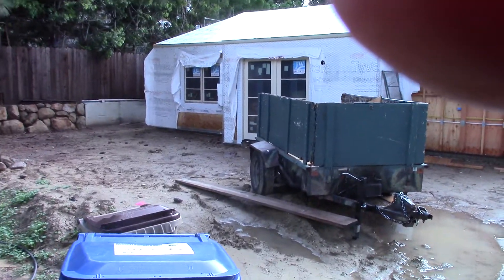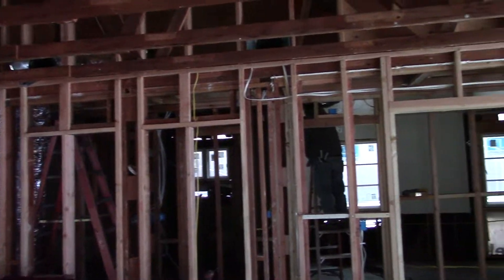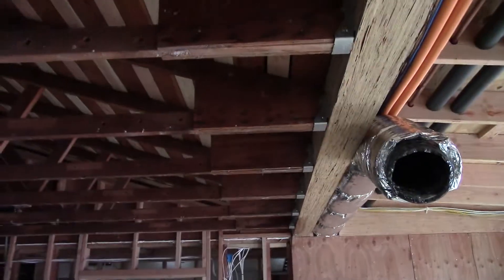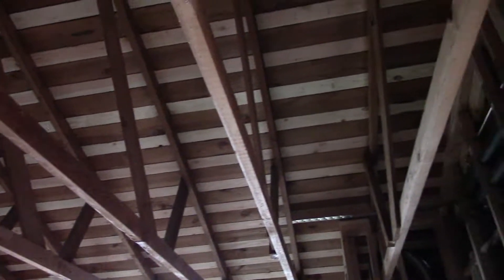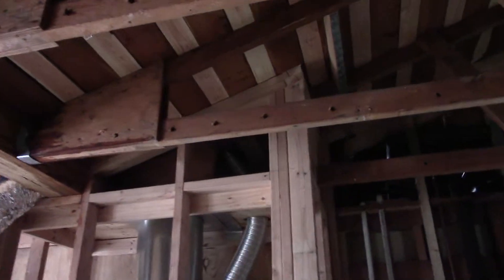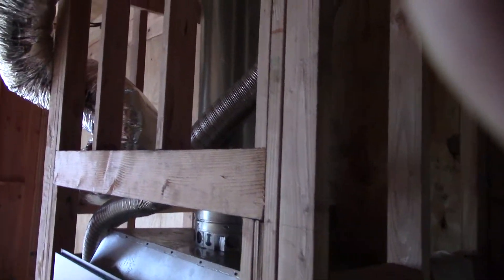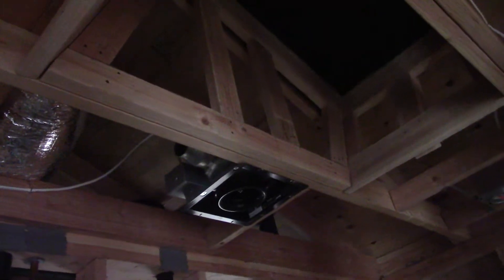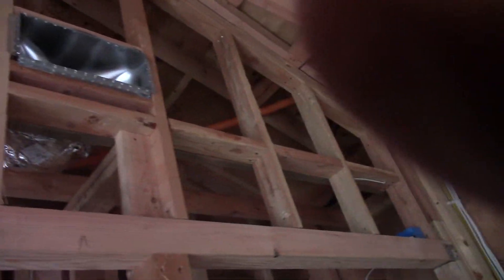Table Saw 4